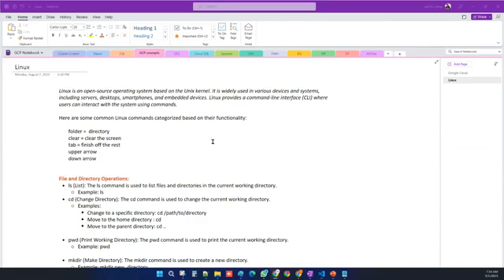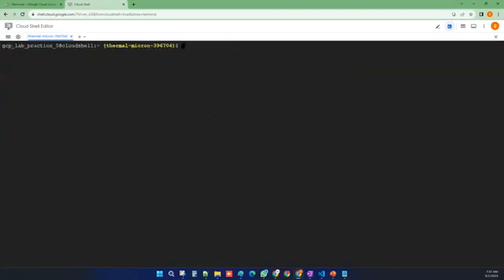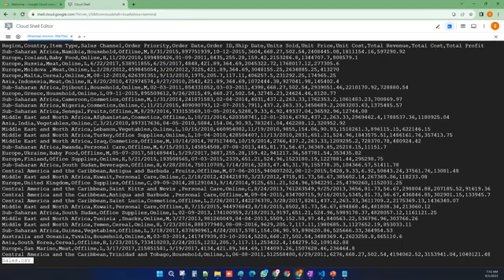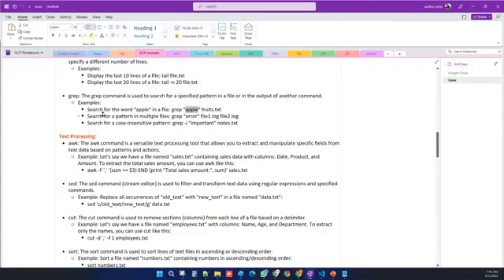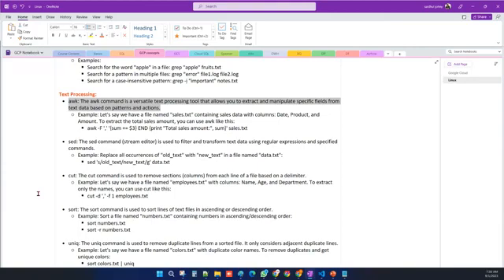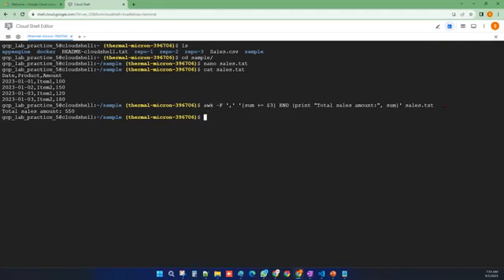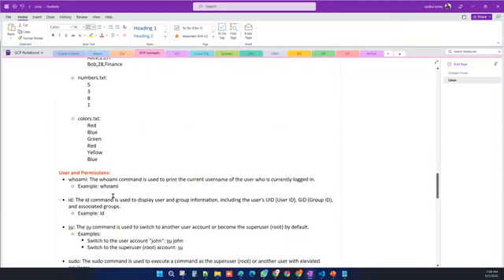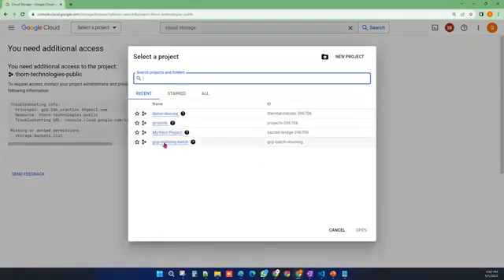Basic and some advance Linux commands